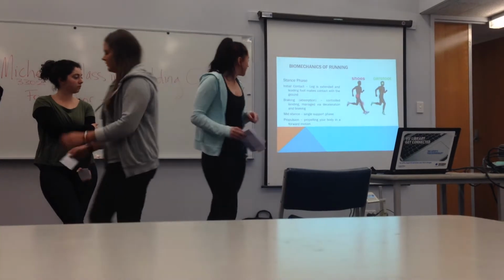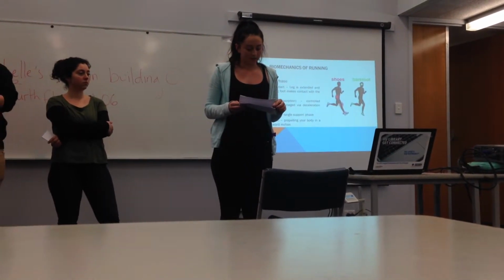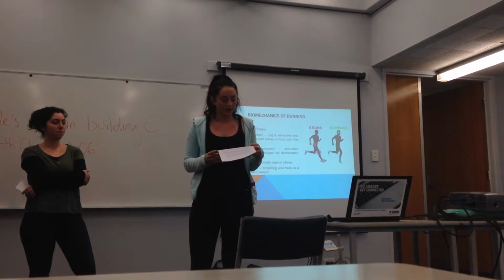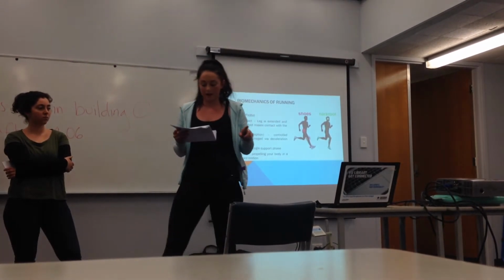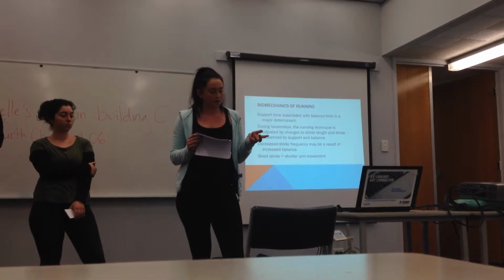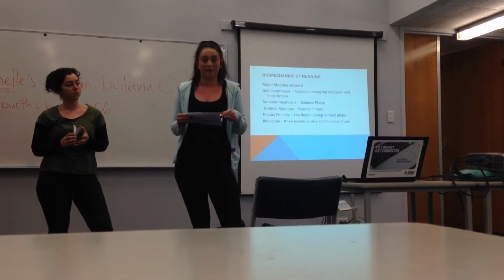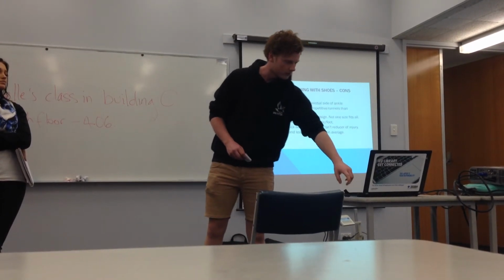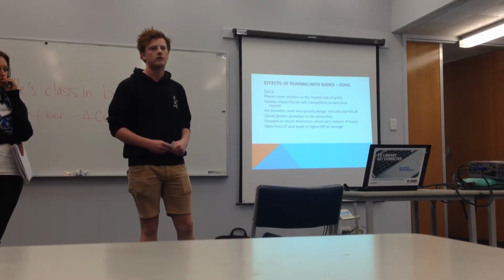Research methods presentation - Barefoot running